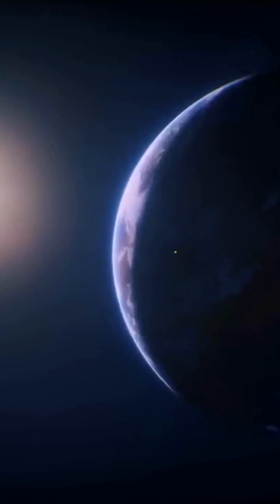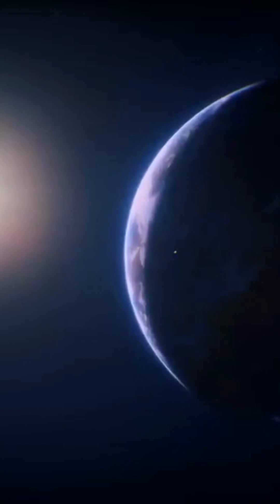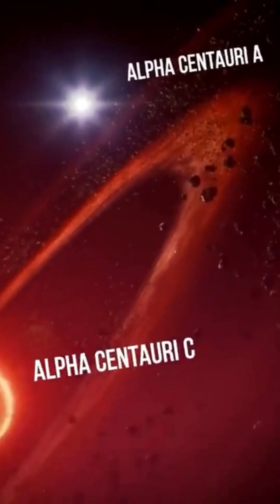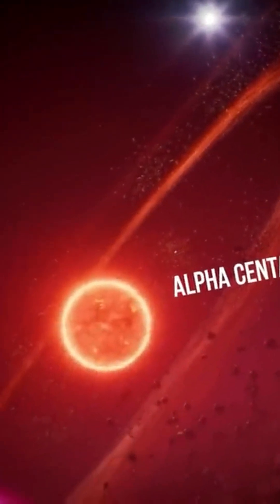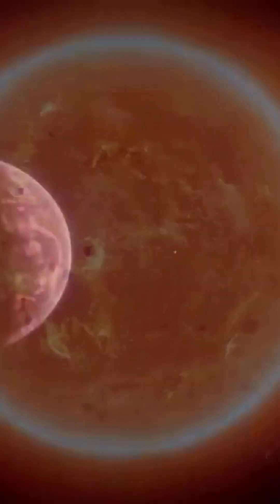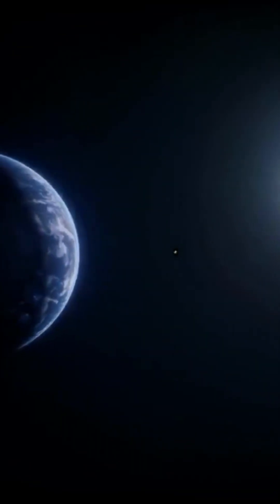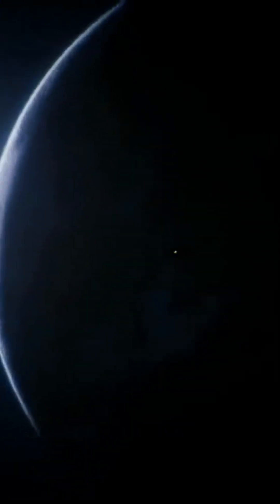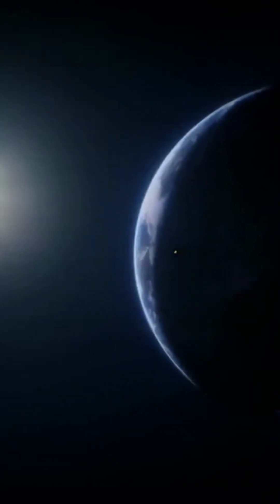The Alpha Centaury triple system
🌍 Is there, among the countless stars that illuminate our night sky with a thousand lights, stellar systems identical to ours? Who has never asked himself this question by plunging his gaze into the depths of a starry night. To this day, no one is willing to answer this mystery. However, astronomers who have been interested in this question since antiquity have never ceased to track down, observe and then list each of the stars discovered in the course of their work, even the most insignificant. Although they do not have a reliable answer to share with us concerning the number of stars around us, they are now able to refine their estimates. The latest technological advances, ever more powerful, now allow scientists to refine their figures, and these, as you can imagine, are staggering. Some estimate that there could be over 200 million trillion.

💥 OUR NEIGHBORING STAR SYSTEMS:
- For starters, what is a star system?
At first glance, when we look at stars, we might think that they are all independent of each other. But this is not the case. If some stars are isolated, evolving without interactions with their distant neighbors, others are linked by gravitational attraction. When a small number of stars, thus linked, orbit around each other, we speak of a stellar system, each star being a component. It happens that some star systems are falsely named as such, being composed of a single star, it has a planetary system in its orbit.

The discovery of these stars also influences their name. We speak of visual or astrometric star systems when they are discovered through their apparent movements in the sky. When they are detected according to the variation of their brightness, they are then called eclipsing star systems. Finally, when they are characterized by their spectrum, they are called spectroscopic star systems.

A stellar system of two stars can have different names such as a binary system, a binary star, or a double star. This is notably the case of Sirius, the most sparkling star in our night sky.

Multiple star systems, with more than two stars, are diverse. A triple, trinary or ternary star system contains three stars. A quadruple or quaternary system contains four. We can continue with quintuple, sextuple, septuple systems for respectively five, six or seven stars, and so on. When a system contains a hundred stars, or even many more, it falls into the category of star clusters, or even galaxies.

But let's leave this theoretical part now, and let's focus on the closest systems, located in our galactic neighborhood.

Proxima Centauri, a stellar and planetary system which also answers to the name of Alpha Centauri C. You will understand later on where this last name comes from. We are in the constellation of Centauri, only 4.2 light years from Earth and therefore still in our beautiful and luminous Milky Way. The luminous object you have before you is a red dwarf. These are very common in our Galaxy. They represent nearly 80% of the stars in the Milky Way. The apparent magnitude of Proxima Centauri, which is equal to 11.05, does not place it in the category of the brightest stars, the most radiant stars being of first magnitude. In fact, 85% of the energy it emits is not visible to our eyes, being mainly in the infrared wavelengths. To the naked eye, its luminosity in visible light is almost 650 times less than that of our Sun. Proxima Centauri is therefore of spectral type M5, which explains why it was only discovered in 1915.